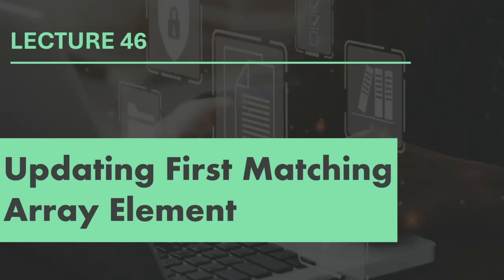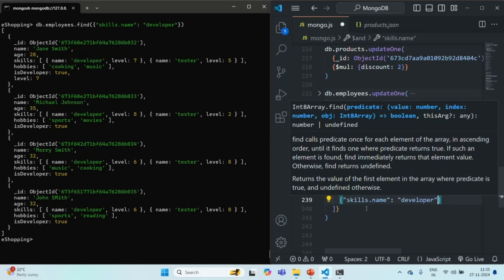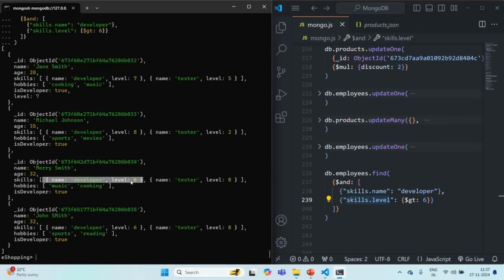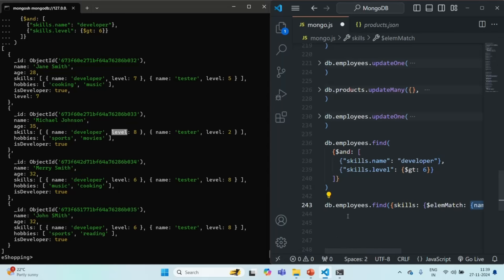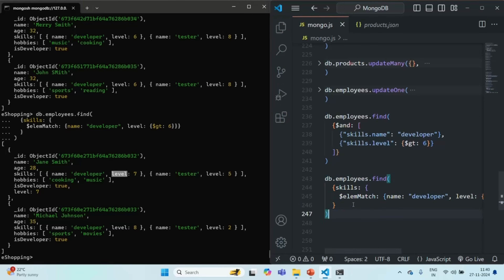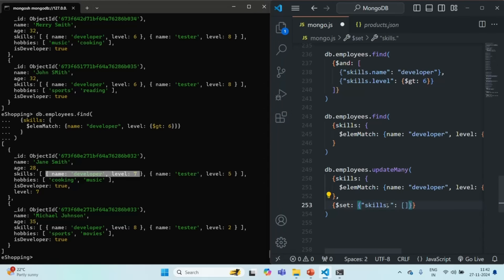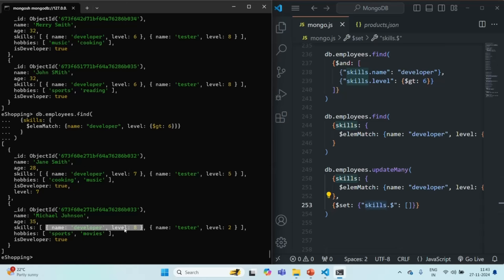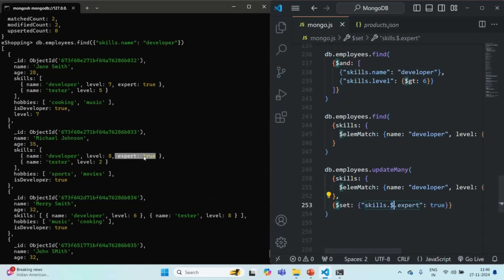#46 Update First Matching Array Element | Update Operation in Depth | MongoDB Complete Course 2025